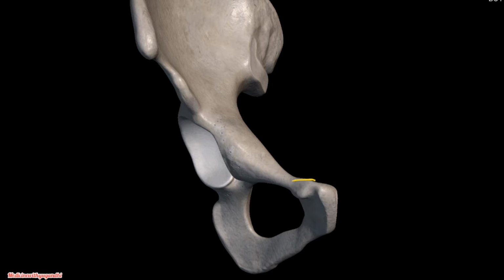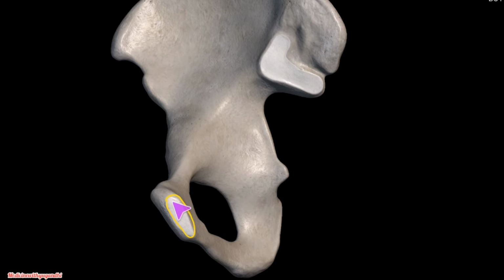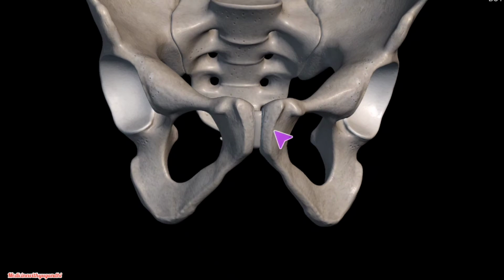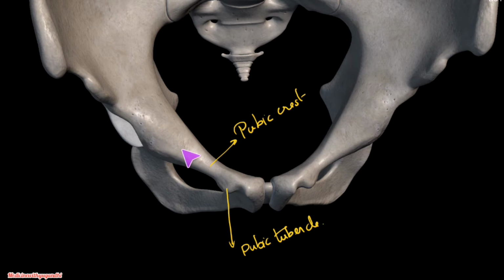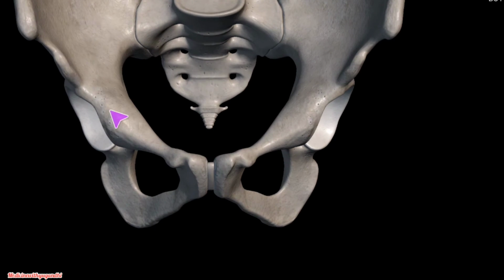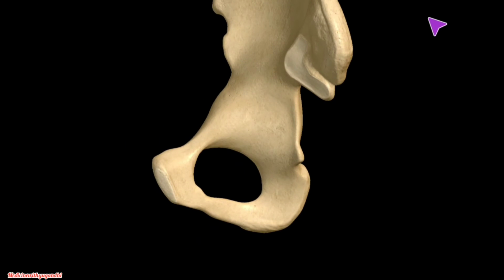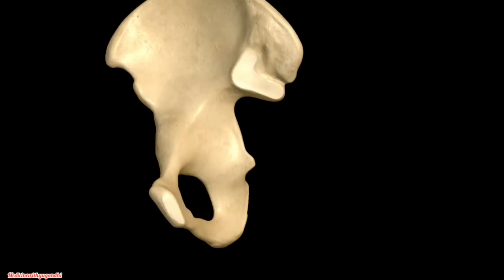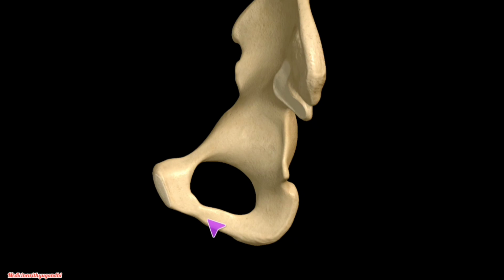HIP BONE-2||PUBIS||ABDOMEN AND PELVIS||ANATOMY||MBBS